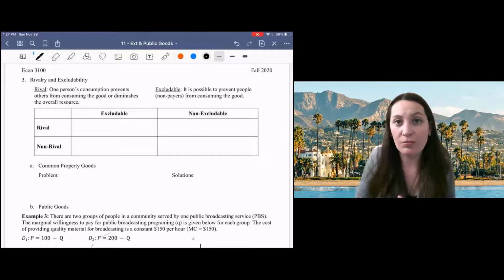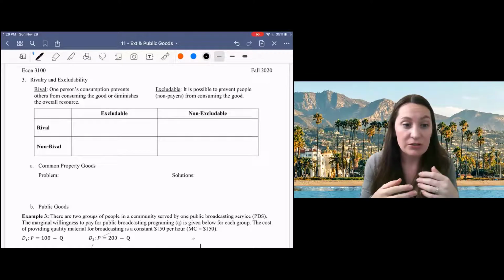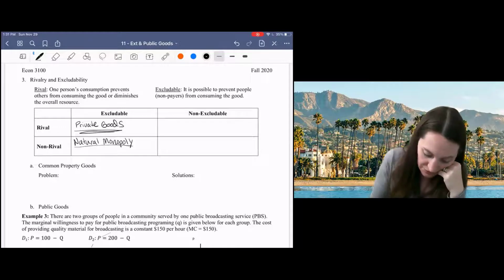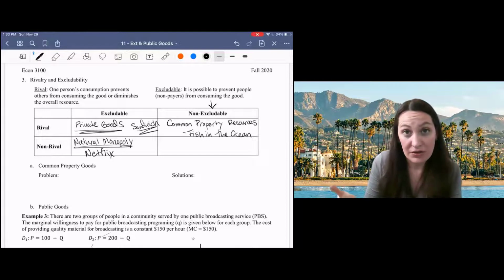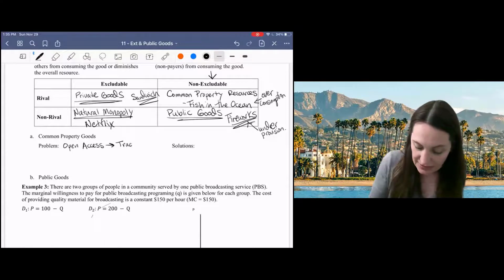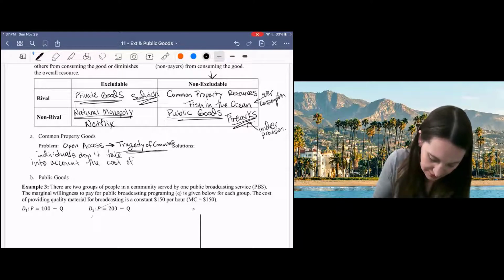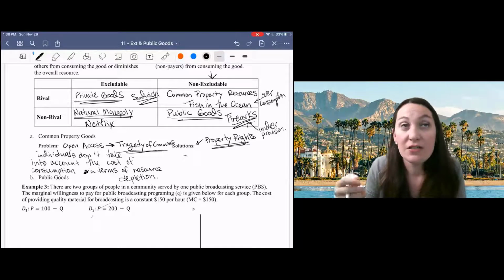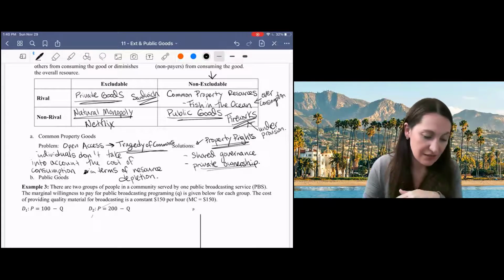11.7 Common Property Goods